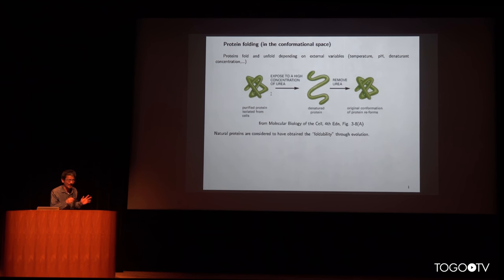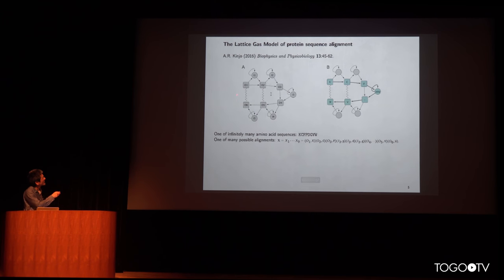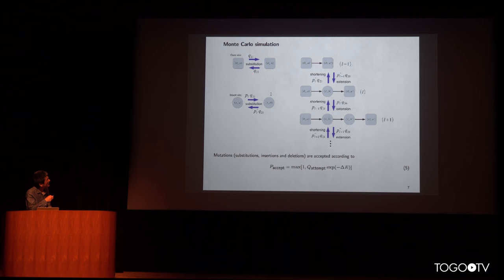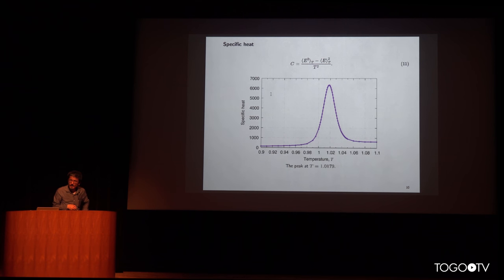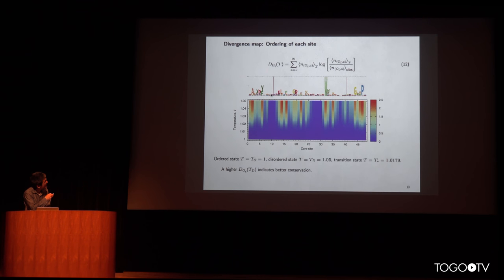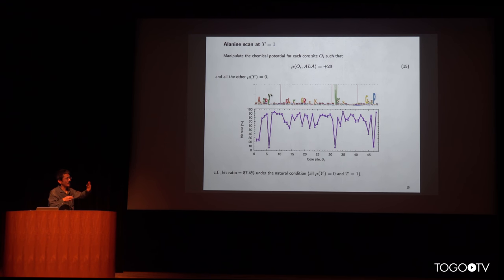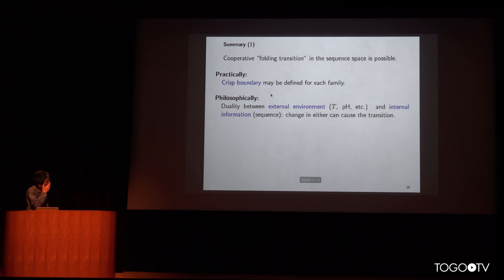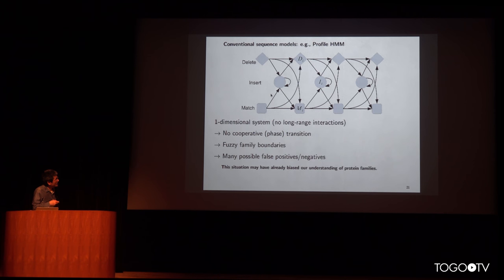"Folding transition” in the sequence subspace around a protein family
NIG International symposium 2017, Commemorating the 30th Anniversary of DDBJ was held in Mishima Citizens Cultual Hall in shizuoka, Japan. On the third day of the symposium (29 May), oral sessions were held.
In this talk, Akira Kinjo makes a presentation entitled "Folding transition” in the sequence subspace around a protein family". (18:44)

1. Protein folding (in the conformational space)～ (00:19)
2. Protein families in the sequence space: islands in the sea～(00:38)
3. Objective～(01:43)
4. Given data: SH3 domain family～(01:56)
5. The Lattice Gas Model of protein sequence alignment～(02:42)
6. Energy function～(03:50)
7. Monte Carlo simulation～(04:54)
8. Parameter optimization～(05:24)
9. Temperature jump experiment～(06:27)
10. Specific heat～(07:22)
11. It’s a two-state transition at T* = 1.0179～(07:50)
12. Similarity to natural sequences～(08:05)
13. Divergence map: Ordering of each site～(08:59)
14. Differential divergence map: Covariance between residues and total nenrgy～(09:53)
15. Site-wise transition temperature～(10:52)
16. Alanine scan at T = 1～(11:46)
17. ECR (Enforcedly conserved residue) scan at T = 1.05～(13:00)
18. Sequence pattern formation or “folding”: A scenario～(13:52)
19. Summary(1)～(14:57)
20. Summary(2)～(15:47)
21. Conventional sequence models: e.g. Profile HMM～(16:19)
22. Acknowledgments～(18:05)